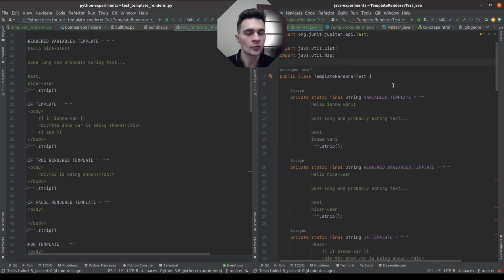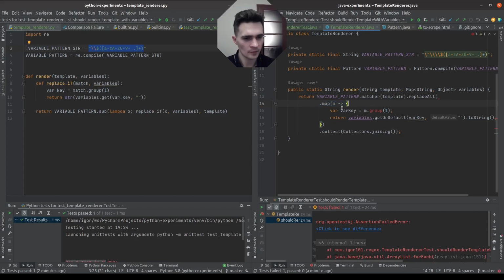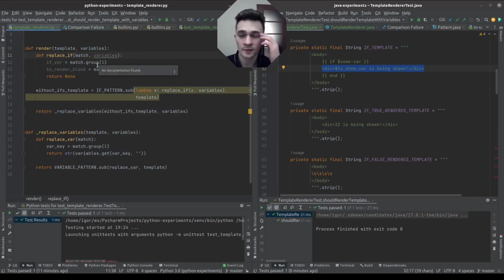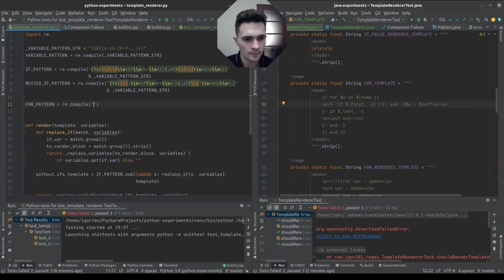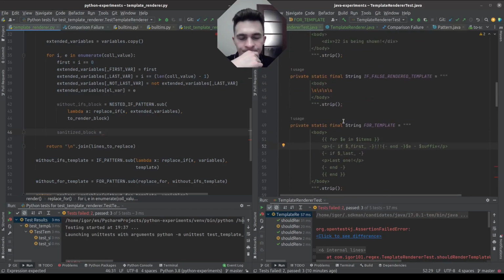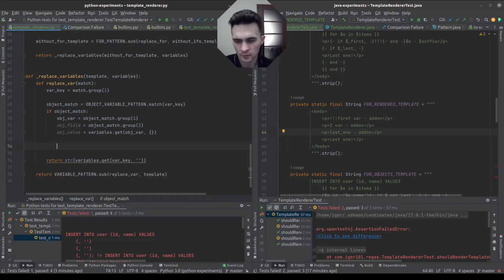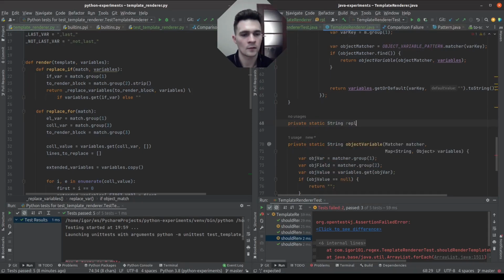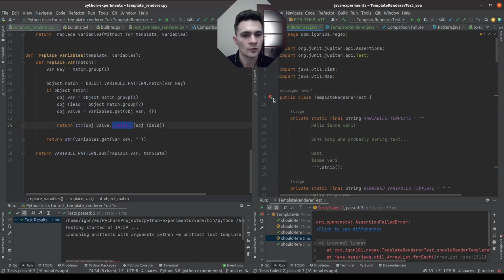Let's Regex [Python and Java] - round III - implementing Template Engine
Let's create a simple, yet powerful Template Engine, using just regular expressions.

In our templates, we will support:
* variables, including object's fields
* if statements
* for statements
* ..and more

You can use this to generate dynamic text, HTML, SQL, or whatever text file you want!

As previously, we will do this in both Python and Java, at the same time.